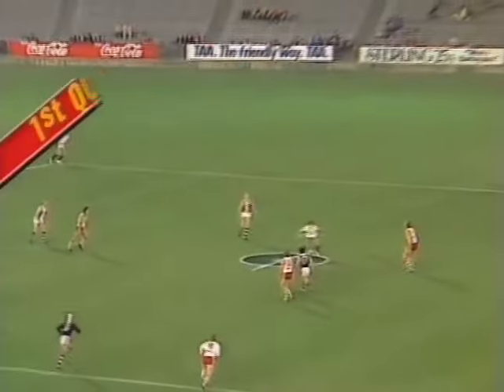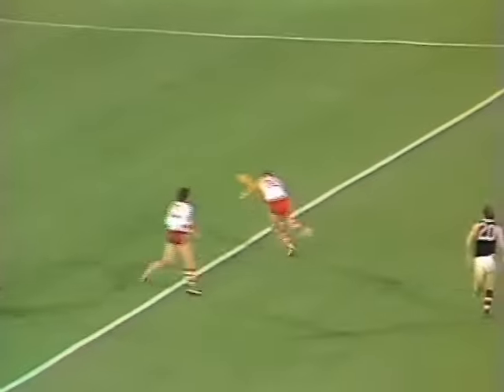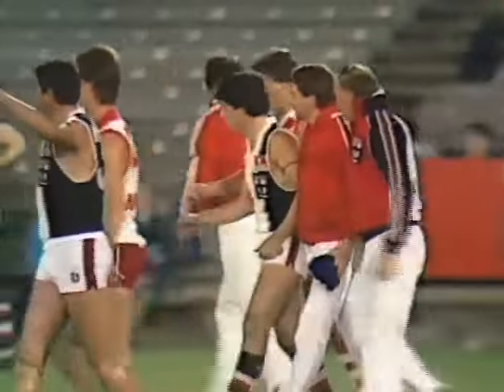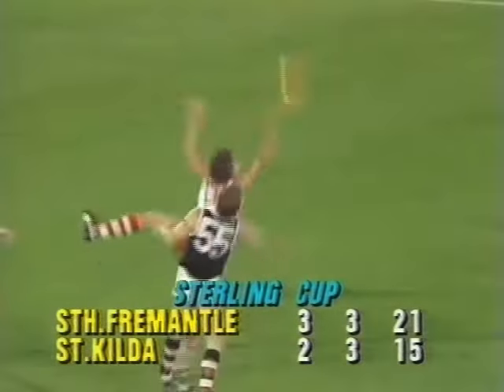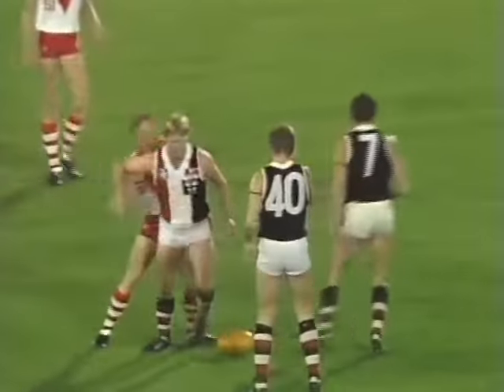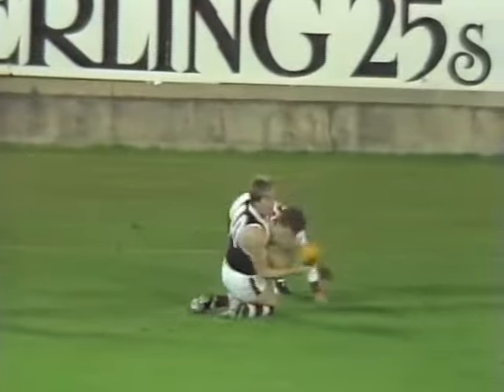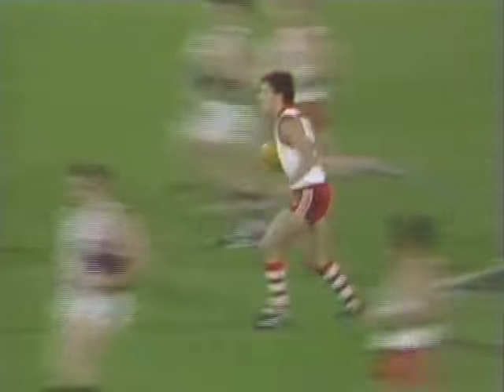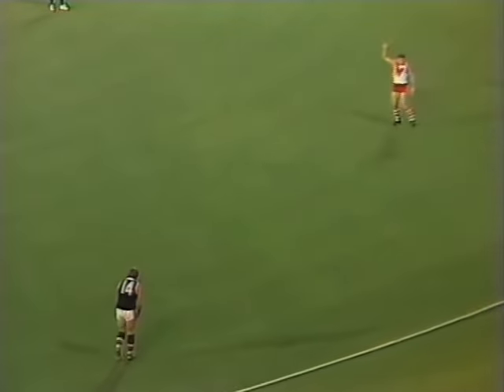St.Kilda v South Fremantle Round 1 Sterling Cup 1984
In Round 1 of the Sterling Cup in 1984 St.Kilda hosted South Fremantle at Waverley. South Fremantle led the Saints by 4 points at 3/4 time before an exciting Saints comeback deep in the last quarter. An 18 year old Tony Lockett was prominent with 6 goals.